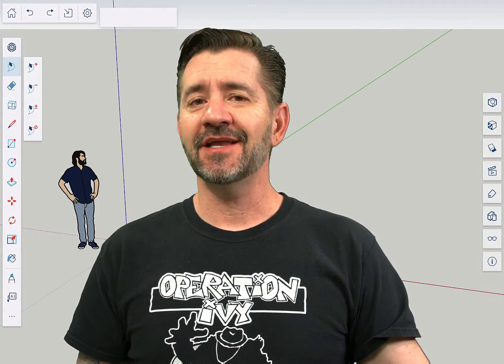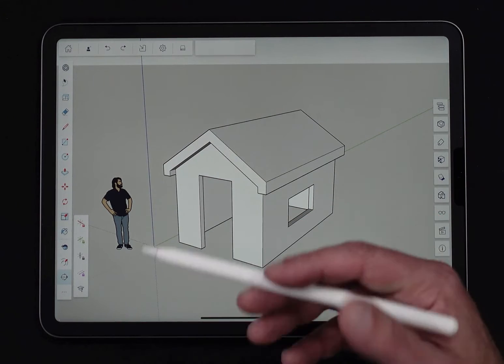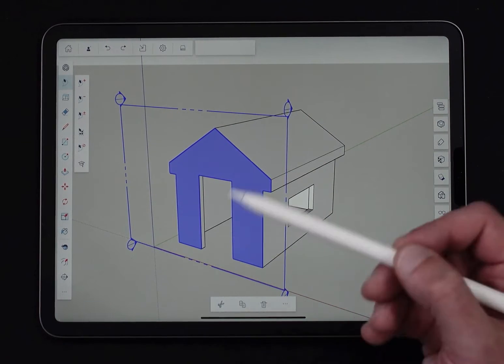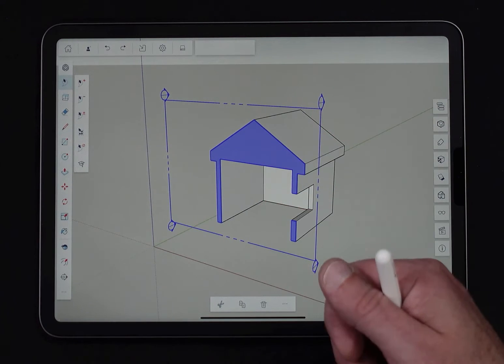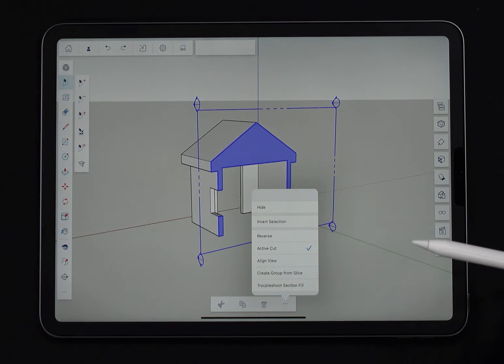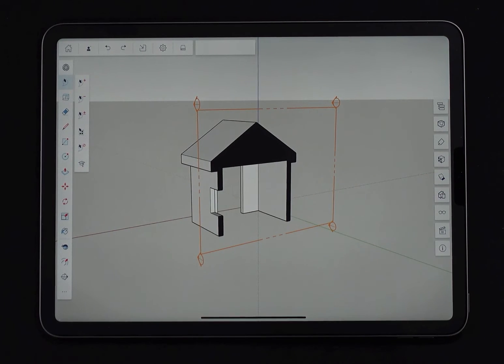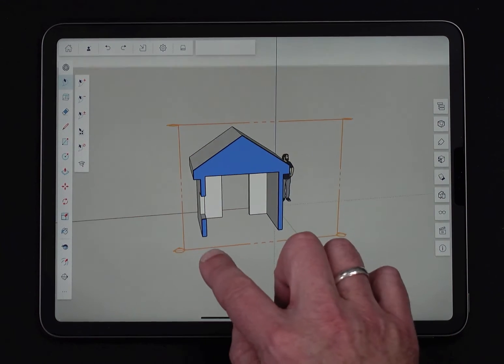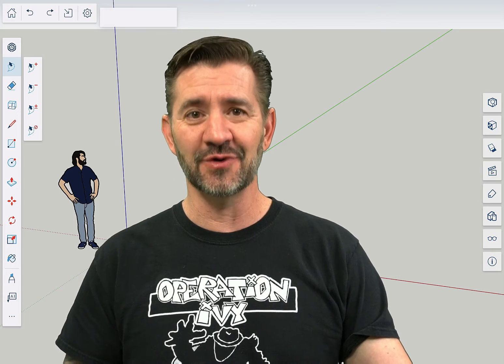Section - SketchUp for iPad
You asked so we made it! Let's walk through the Section command on SketchUp for iPad!